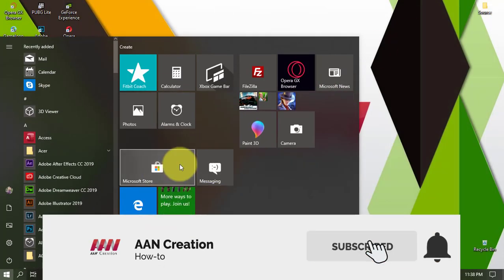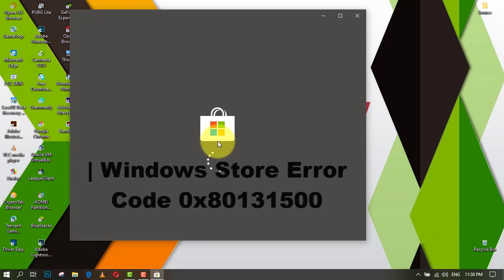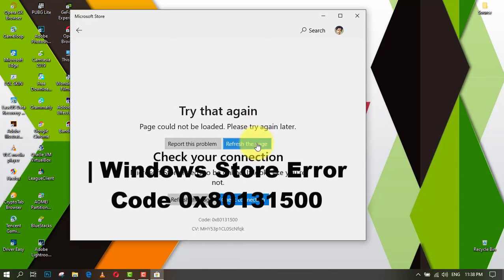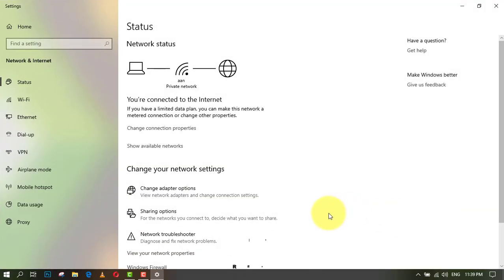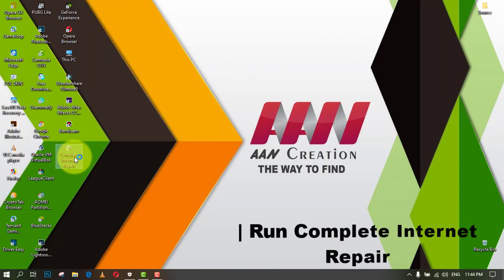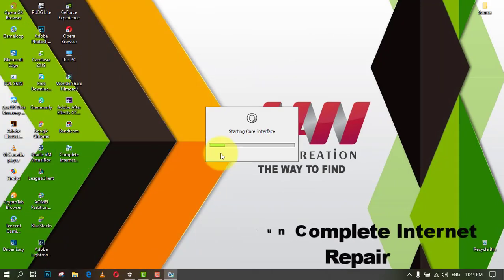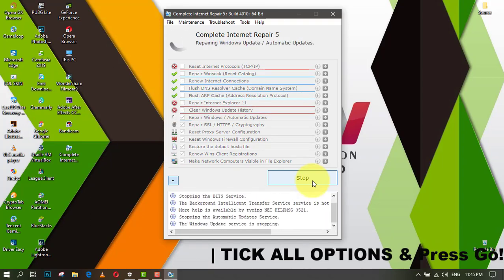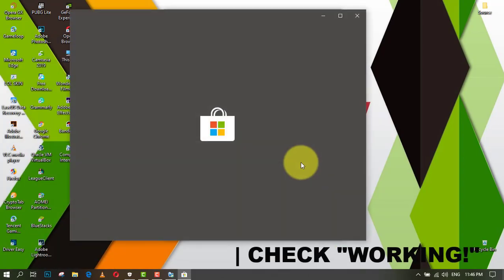How to Fix Windows Store Error Code 0x80131500/Windows Store Not Working in Windows 10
Windows Store error codes are numerous, and there are numerous ways to affect them and prevent your apps from downloading or updating. The Store is a useful Windows 8, 8.1, and Windows 10 feature that is similar to the concept seen on smartphones. However, users have reported that the errors appear at random and without a known cause.

These errors are simple to fix if you carefully follow the instructions, but first, let's learn about the error code that appears in this scenario.

Fix Windows Store Error Code 0x80131500

This error code does not allow users to download or update the apps they have already installed. This can be quite annoying when you consider the fact that apps on the Windows Store are updated regularly and that new updates usually bring loads of new features.

There are several solutions to this particular problem so make sure you follow them one by one in order to come out on top and get rid of this error code once and for all.

Method 01

01. Press Network access ICON

02. Go to Network & Internet Settings

03. Press Network Reset and wait for Reset Automatically

04. Run Complete internet repair Software

05. Tick all Options and Press Go Button

06. Just Open the Windows Store to Check Working or Not

Method 1: Reset the Windows Store Cache

If the Store's cache is giving you trouble, use this simple command to clear it. Similar issues are usually resolved by resetting the cache because they are caused when the Store is used excessively and its cache becomes larger than recommended. This may cause problems with your Windows Store and the Windows Update service, resulting in the message being displayed frequently.

01. Click on your Start menu and type the “wsreset” command. When you type this in, the first result should be "wsreset - Run command."

02. Click this to clear the Store's cache.

03. Restart your computer to apply these changes, and then open Store to see if your downloads and updates are working again.

Method 2: Use This Useful Troubleshooter

Microsoft has posted a useful app troubleshooter on their main support website for you to download and use to resolve various issues with the Windows Store and the apps associated with it. Follow the steps below to learn more.

01. Follow this link to download and run the Windows app troubleshooter.

02. Run it and follow the on-screen instructions to finish the process. The troubleshooter should resolve any issues that it is capable of resolving automatically and without your intervention.